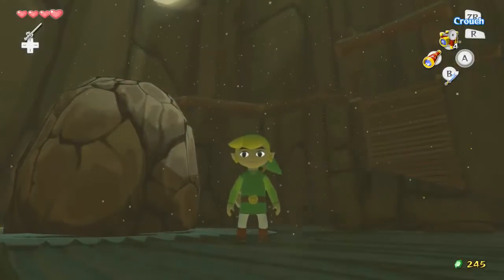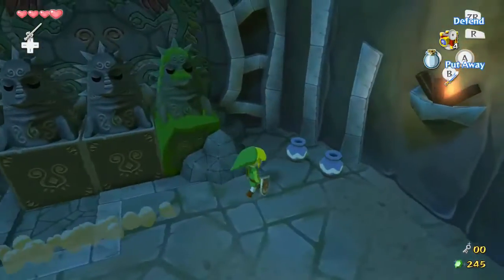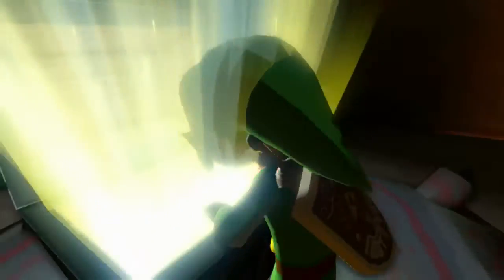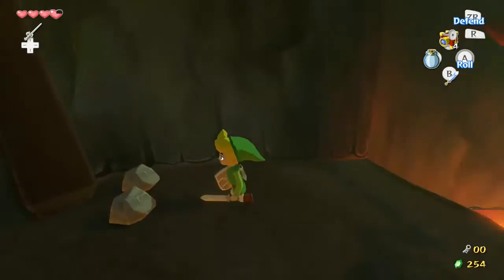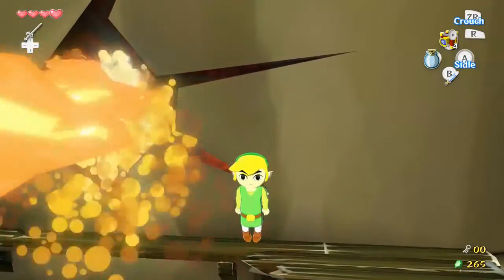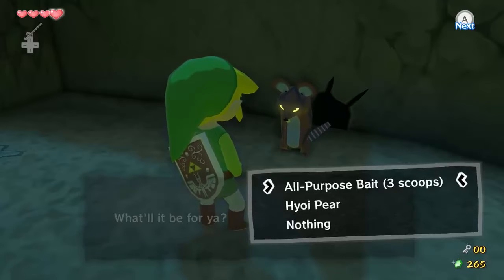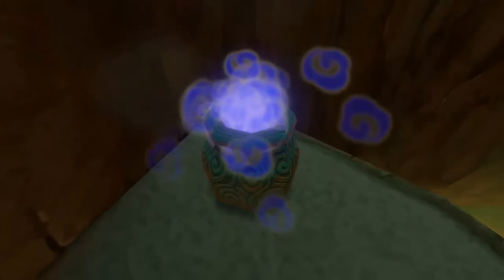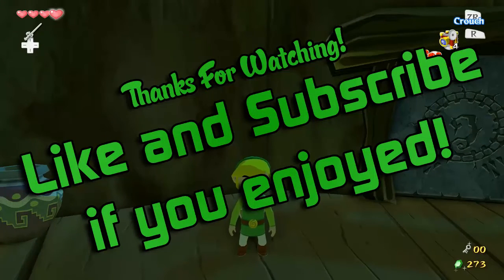Into Dragon Roost Cavern | Zelda: Wind Waker HD | Ep 8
Re-releasing some old series from an old channel! Enjoy The Legend of Zelda: The Wind Waker HD!